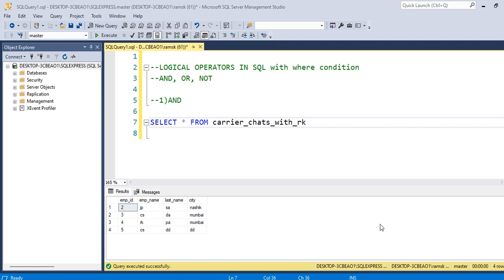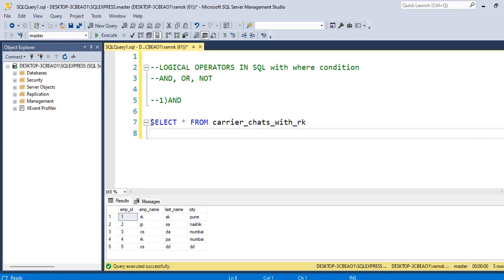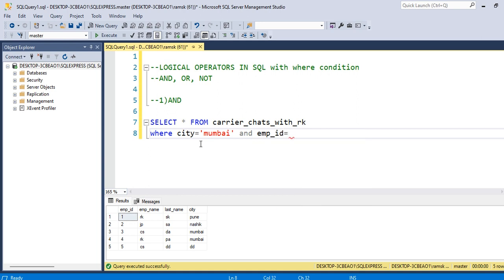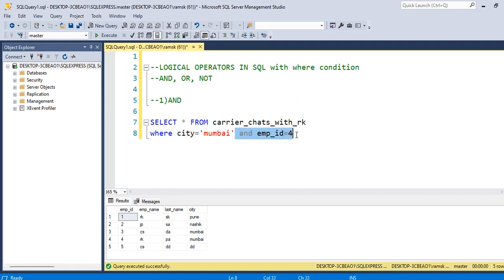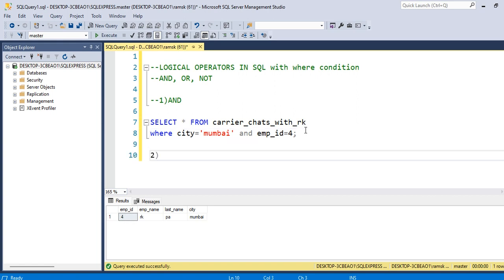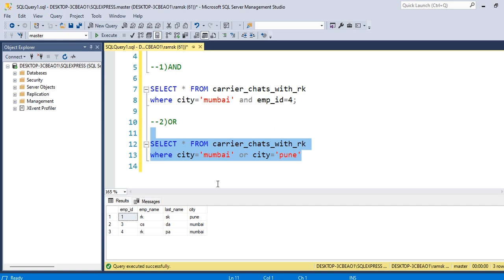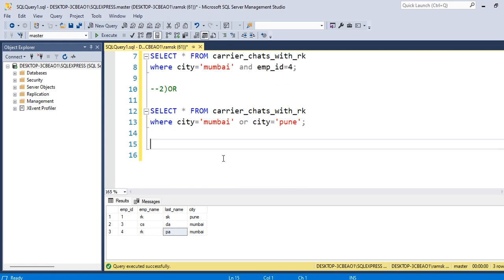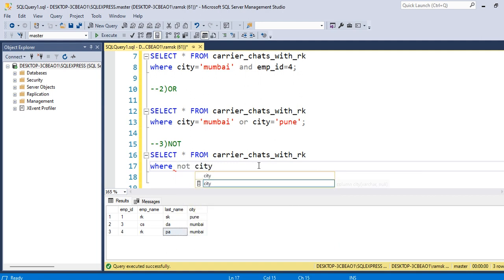"SQL for Beginners: Part 19 - Mastering AND, OR, and NOT Operators in SQL"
Welcome to the 19th installment of our SQL for Beginners series! 🚀 In this tutorial, we delve into the powerful AND, OR, and NOT operators in SQL, essential tools for refining and filtering your database queries.

🔍 Key Topics Covered:

Understanding the AND operator for combining multiple conditions.
Leveraging the OR operator to broaden your query scope.
Utilizing the NOT operator for negating conditions.
🛠️ Prerequisites:
If you're new to SQL, make sure to check out the previous parts of our playlist to build a solid foundation. We've covered everything from basic queries to complex joins and subqueries.
💡 Timestamps:
0:00 - Introduction
1:20 - AND Operator Explained
4:05 - Using the OR Operator
7:30 - NOT Operator in Action
10:15 - Practical Examples
12:45 - Recap and Homework

Thank you for joining us in mastering SQL! Happy querying! 🎉✨